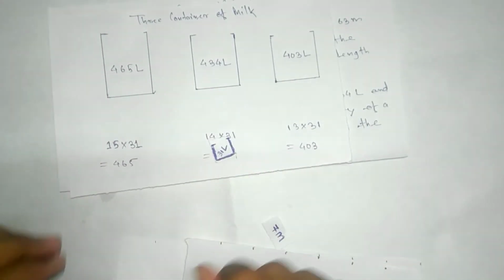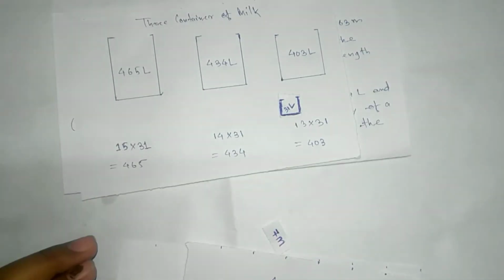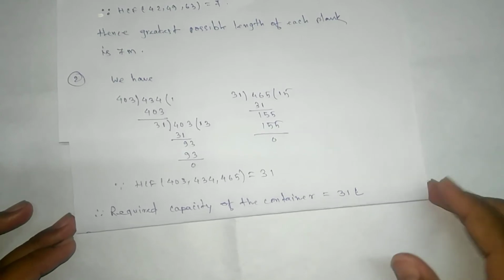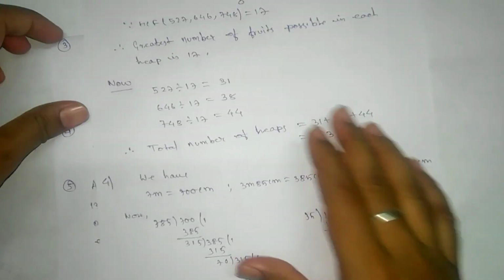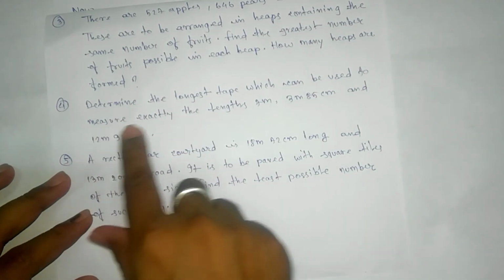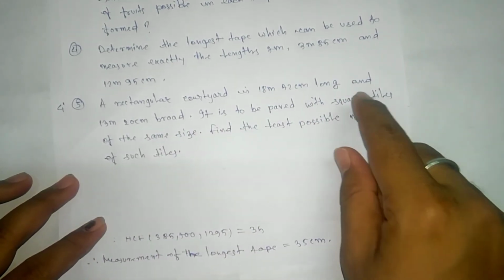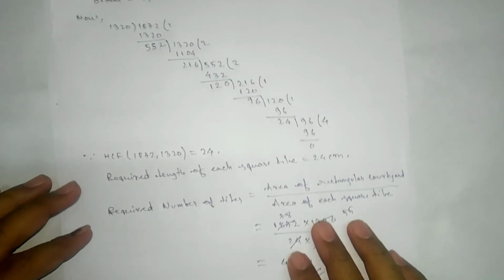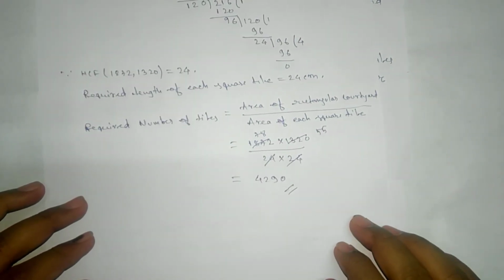Application of HCF- 5 problems with explanation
1.Three pieces of timber 42m,49m and 63m long,have to be divided into planks of the same length. What is the greatest possible length of each plank?
2.Three different containers contain 403L, 434L and 465L of milk respectively. find the capacity of a container which can measure the milk of all the containers in an exact number of times.
3. There are 527 apples, 646 pears and 748 oranges. These are to be arranged in heaps containing the same number of fruits. Find the greatest number of fruits possible in each heap. How many heaps are formed?
4.  Determine the longest tape which can be used to measure exactly the lengths 7m, 3m85cm and 12m95cm.
5. A rectangular courtyard is 18m72cm long and 13m20cm broad. It is to be paved with square tiles of the same size. Find the least possible number of such tiles.